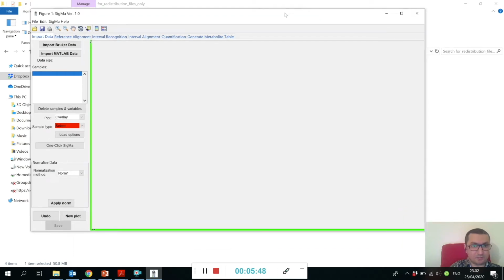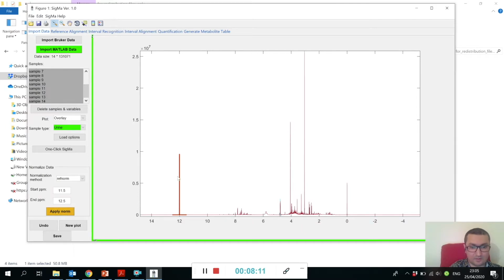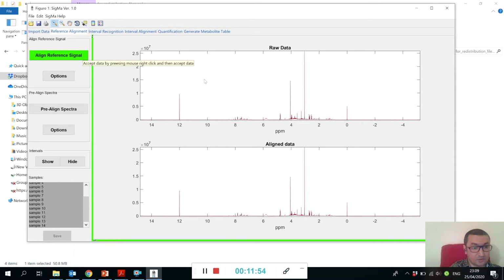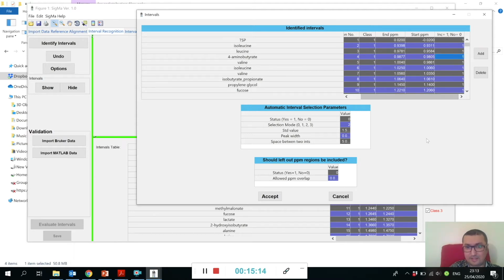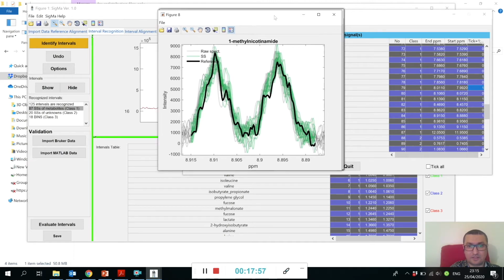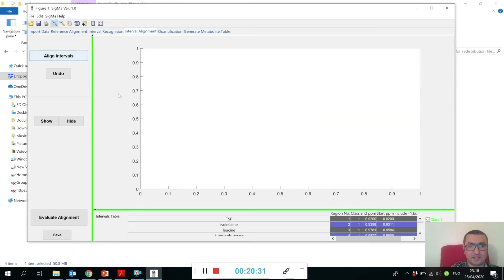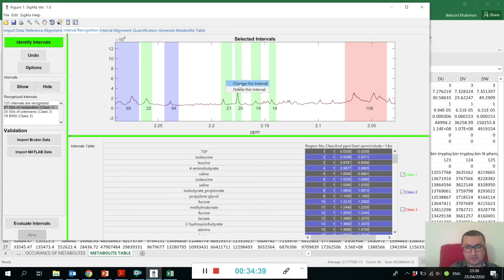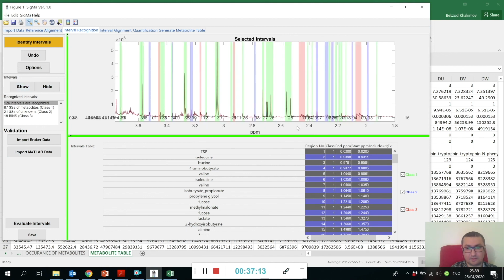SIgnature Mapping software (SigMa Ver1 Tutorial Part2)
Signature Mapping (SigMa): An efficient approach for processing complex human urine 1H NMR metabolomics data